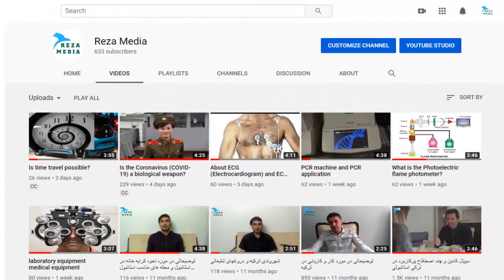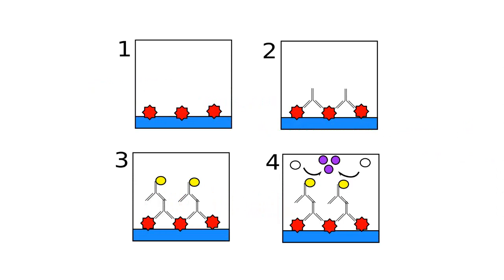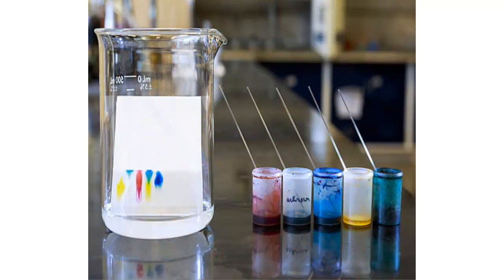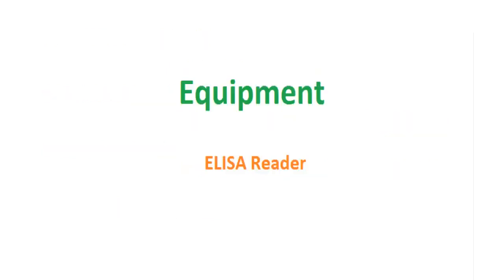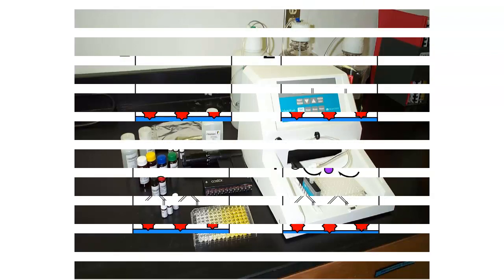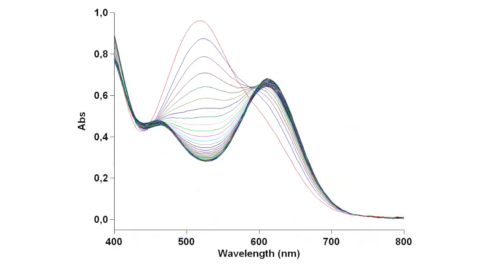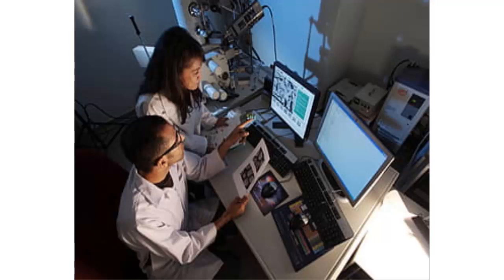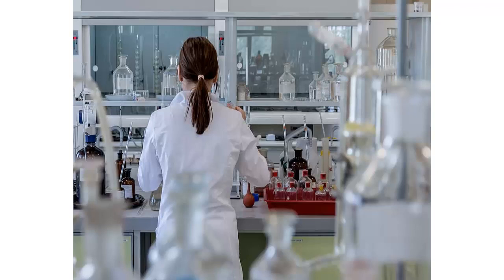what is ELISA and how does work Elisa reader?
in this video discussed Elisa test, Elisa principle, and ELISA reader ( Elisa machine)

dans cette vidéo discuté du test Elisa, du principe Elisa et du lecteur ELISA (machine Elisa)
In diesem Video wurden der Elisa-Test, das Elisa-Prinzip und der ELISA-Reader (Elisa-Maschine) besprochen.
इस वीडियो में एलिसा परीक्षण, एलिसा सिद्धांत और एलिसा रीडर (एलिसा मशीन) पर चर्चा की गई
в этом видео обсуждались тест Elisa, принцип Elisa и считыватель ELISA (машина Elisa)
en este video se analizó la prueba Elisa, el principio Elisa y el lector ELISA (máquina Elisa)
このビデオでは、Elisaテスト、Elisa原理、ELISAリーダー（Elisaマシン）について説明しました
الایزا چیست؟ الایزا ریدر